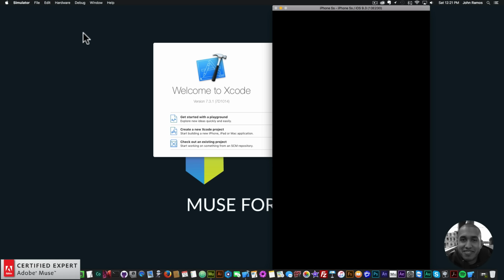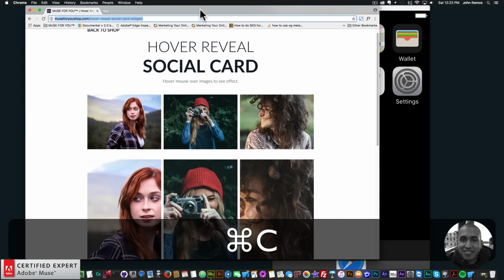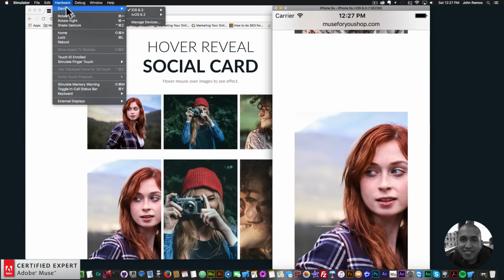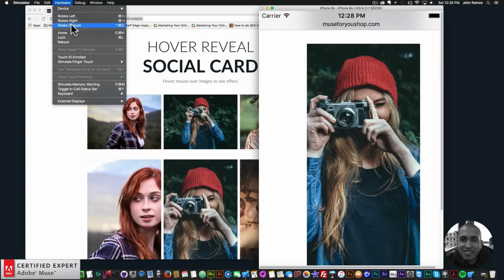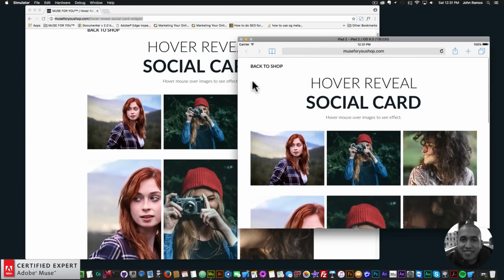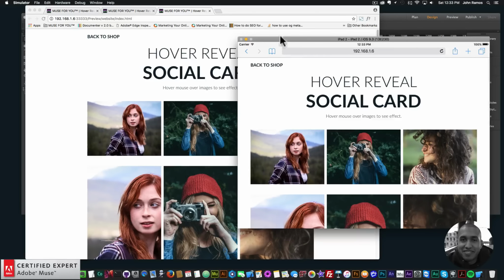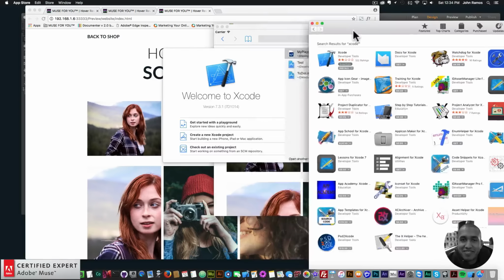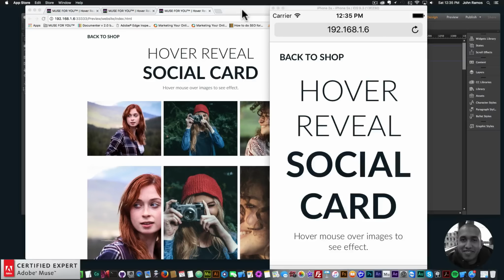Quick Tip #13 - XCode Developer Tools | Adobe Muse CC